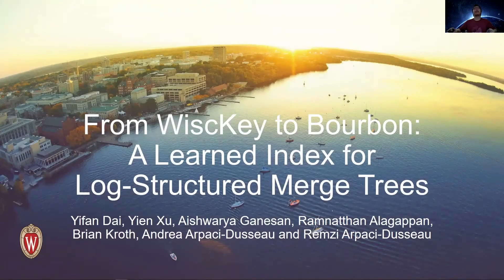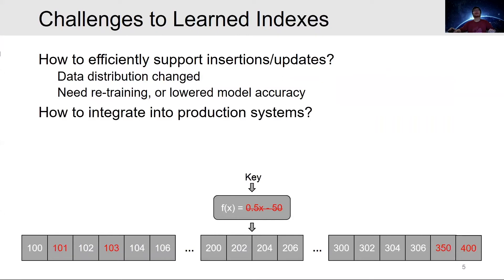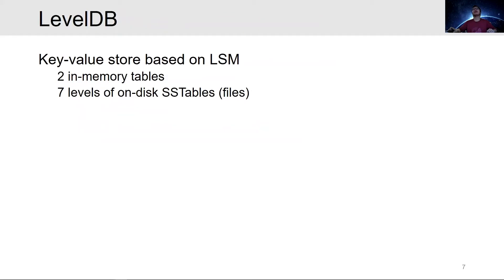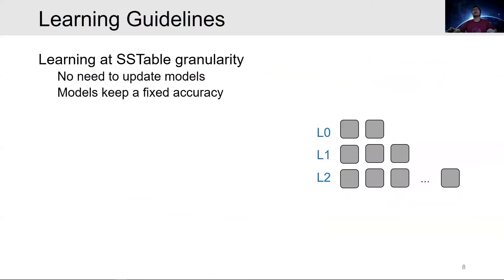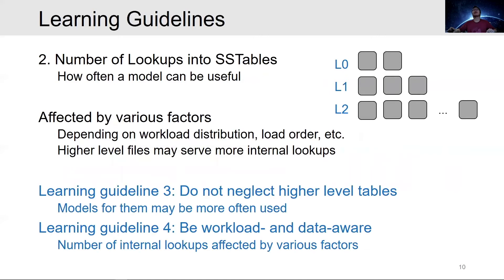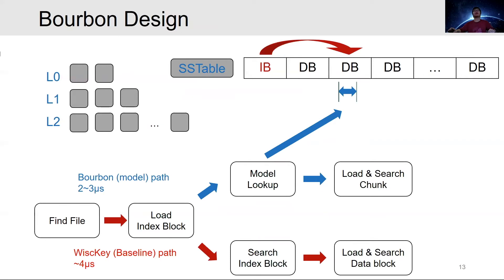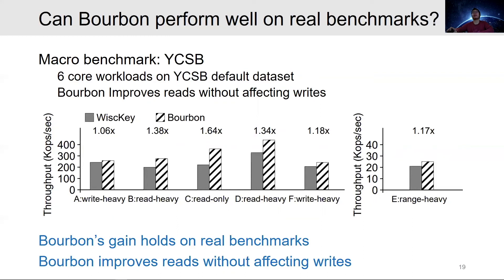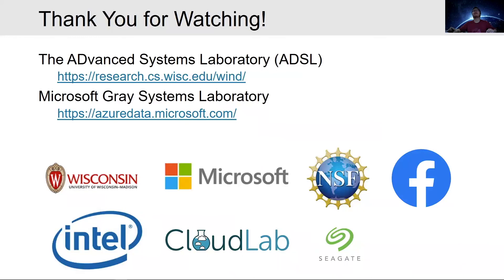OSDI '20 - From WiscKey to Bourbon: A Learned Index for Log-Structured Merge Trees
From WiscKey to Bourbon: A Learned Index for Log-Structured Merge Trees

Yifan Dai, Yien Xu, Aishwarya Ganesan, and Ramnatthan Alagappan, University of Wisconsin - Madison; Brian Kroth, Microsoft Gray Systems Lab; Andrea Arpaci-Dusseau and Remzi Arpaci-Dusseau, University of Wisconsin - Madison

We introduce BOURBON, a log-structured merge (LSM) tree that utilizes machine learning to provide fast lookups. We base the design and implementation of BOURBON on empirically-grounded principles that we derive through careful analysis of LSM design. BOURBON employs greedy piecewise linear regression to learn key distributions, enabling fast lookup with minimal computation, and applies a cost-benefit strategy to decide when learning will be worthwhile. Through a series of experiments on both synthetic and real-world datasets, we show that BOURBON improves lookup performance by 1.23x-1.78x as compared to state-of-the-art production LSMs.